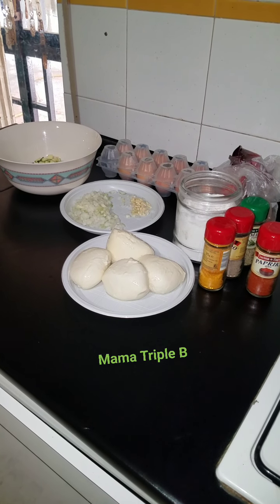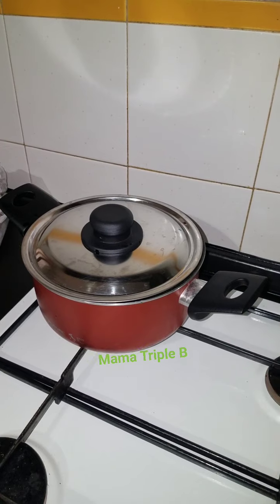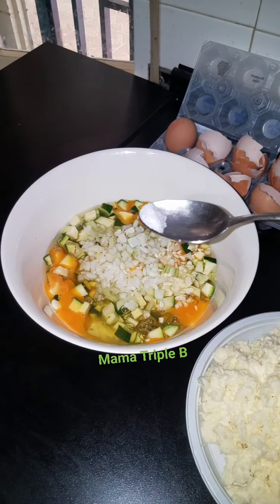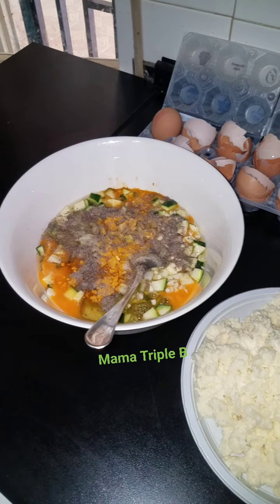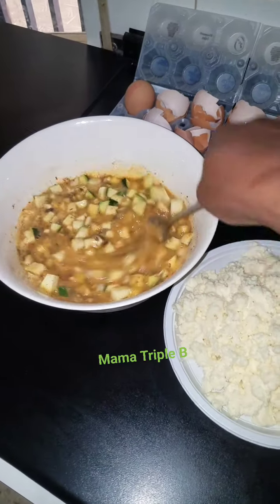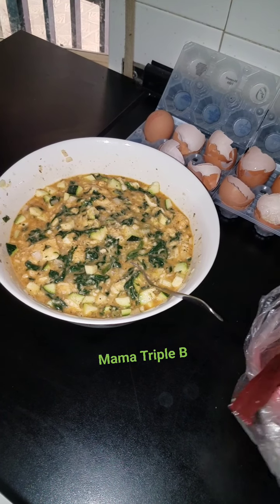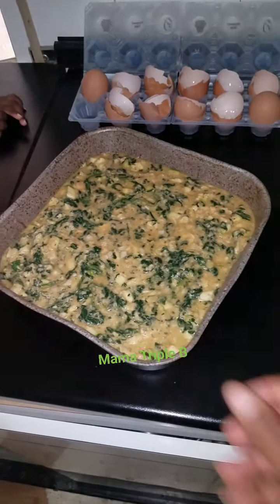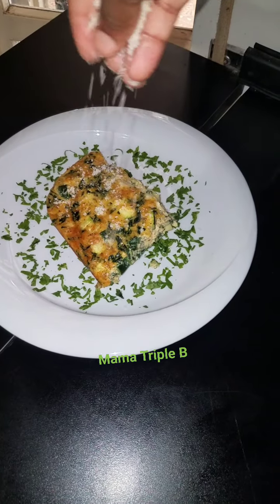Healthy Spinach, Zucchini Egg Casserole recipe